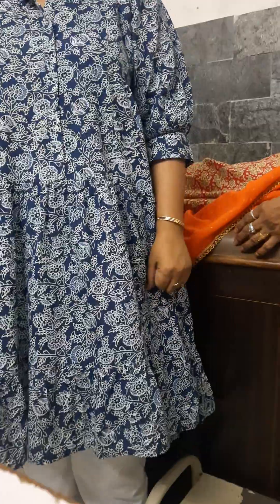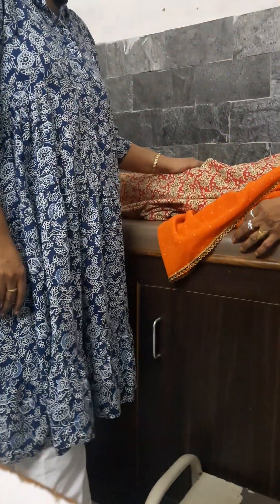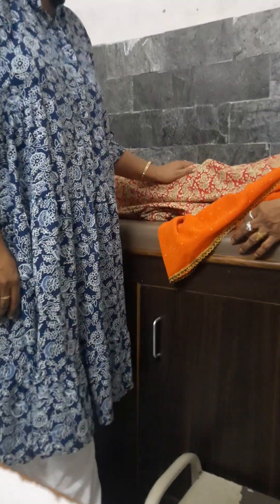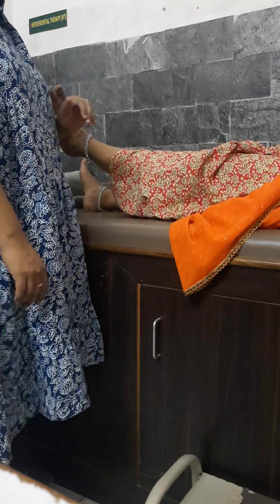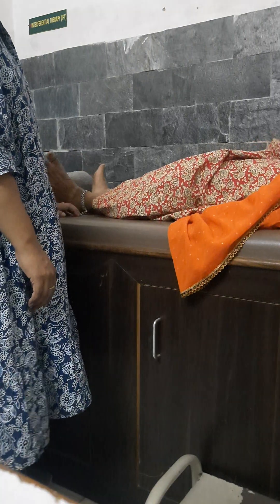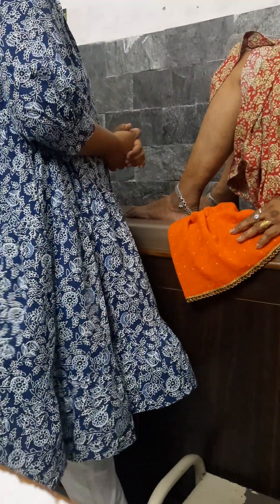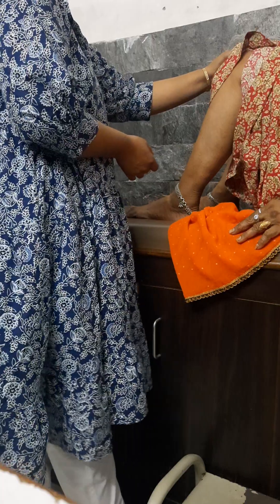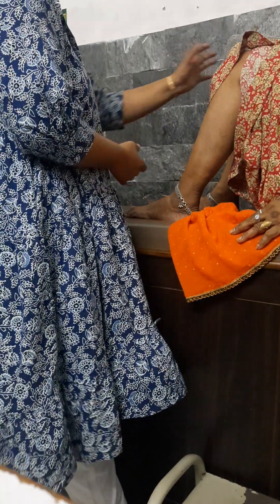Preventive Rehab series - knee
Integrity of knee joint can be maintained by :-

- Hams isometric
- VMO Strengthening
- Terminal knee extension
- Quads stat
- Hip adductors isometrics